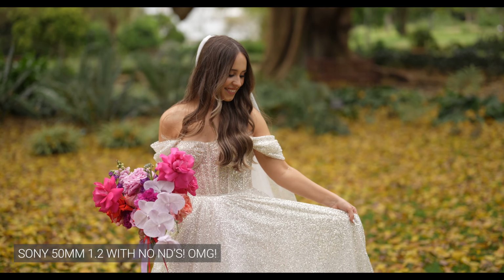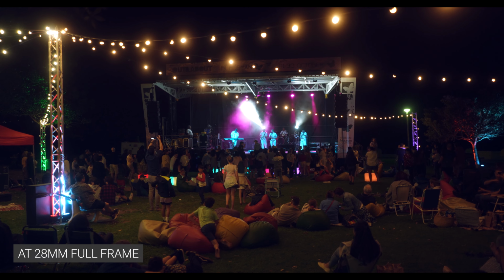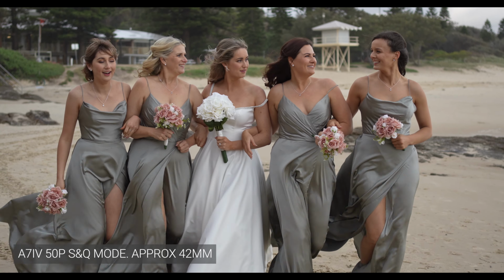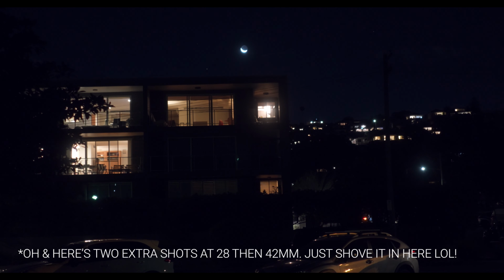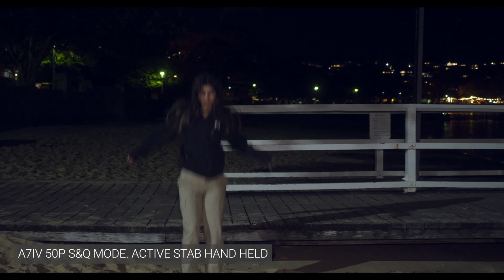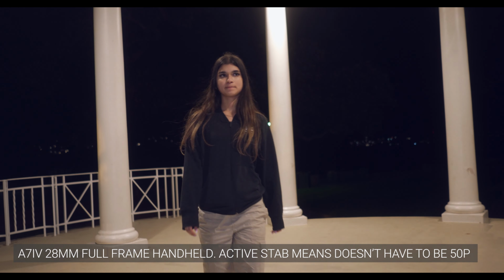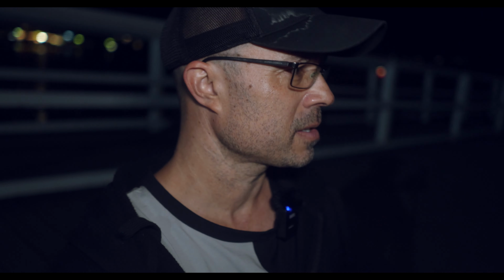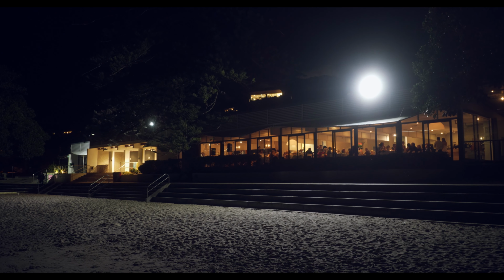Can I Film Weddings Without the Sony A7Siii ? : A Midnight VLOG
Switching to two Sony a7iv camera bodies for weddings 😱
Say it isn't so!
Well I dropped my a7siii so i decided to just keep two a7iv bodies.
That way I'm super ready for photos. But can it do video well enough?

Gear used:
Sony a7iv
Sony 28mm f2
Tiffen Black Satin 1